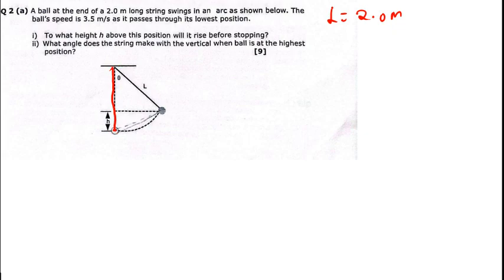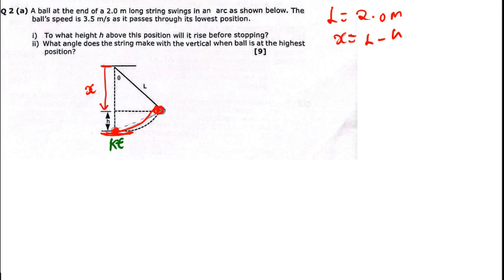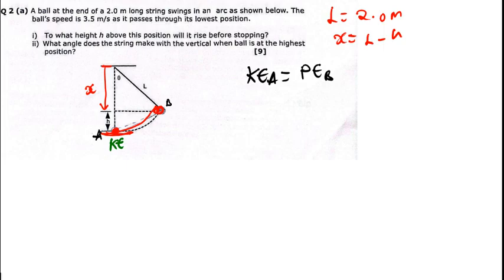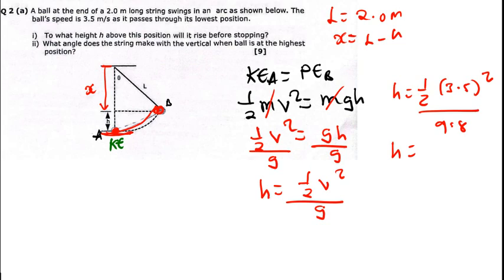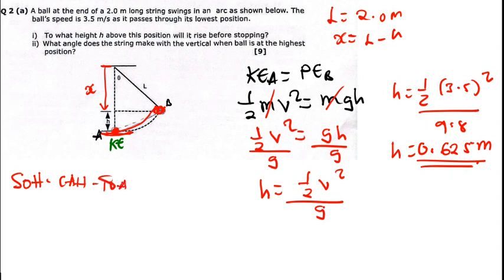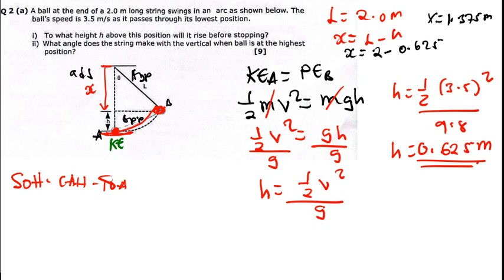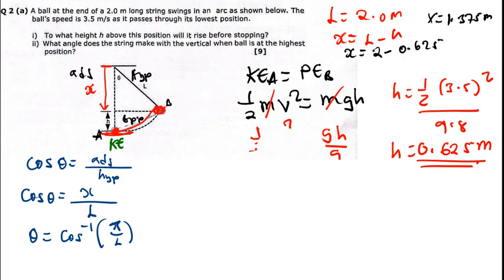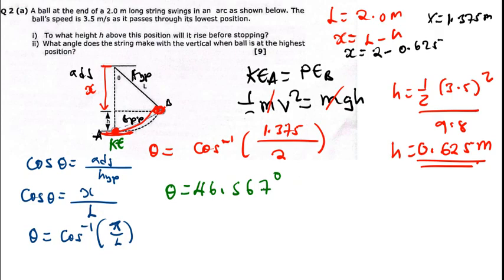Q2A PHY1010 2024 EXAM PAPER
we will talk about work energy and power

3. or  Register directly on our Platform